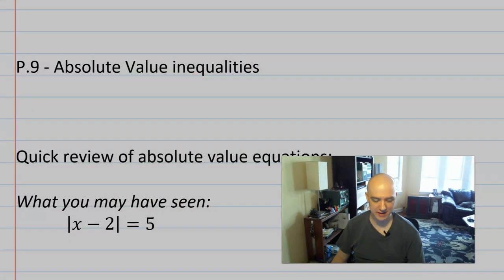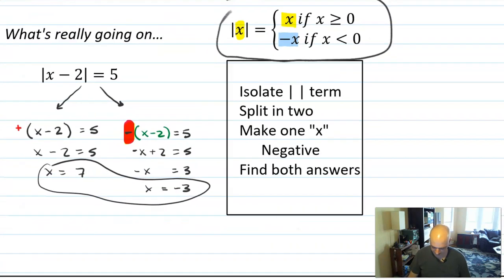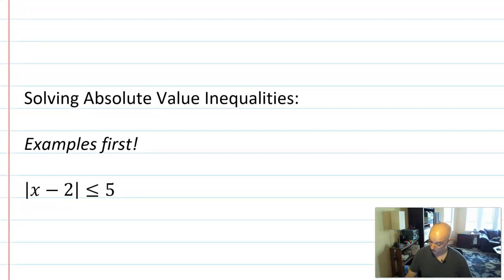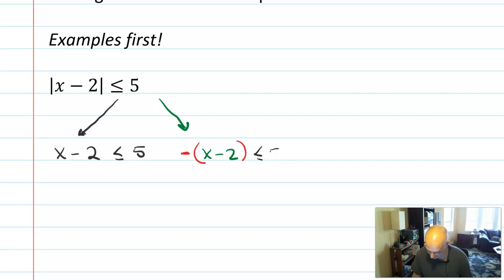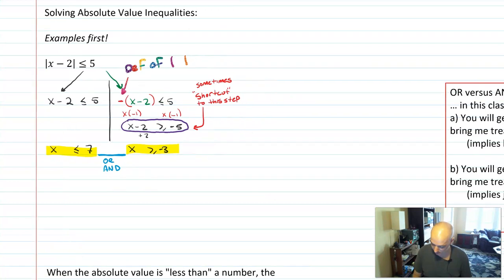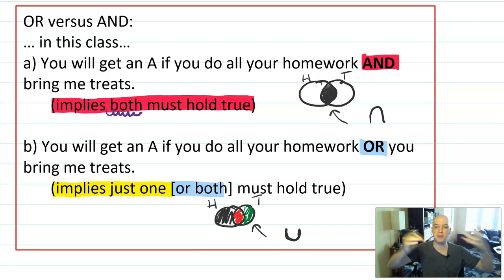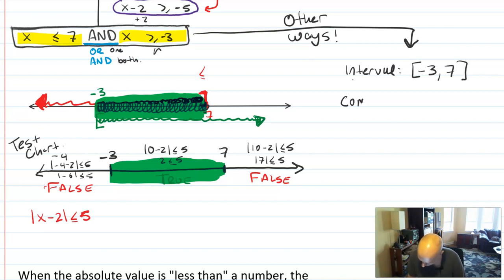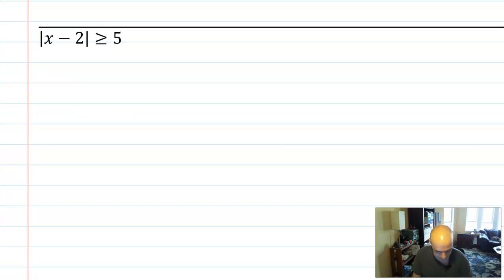Math 4 - P.9 - Abs. Value Inequalities (and more)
0:00 Prerequisites
6:52 Absolute Value inequality Example
10:25 OR versus AND
12:33 Back to the example
15:20 Using a chart to test
16:58 Other ways to write an answer
18:53 Example 2
25:13 Comparing the different types of answer format
30:58 More examples
49:47 Review of Interval notation
52:30 Intersections and Unions of Intervals